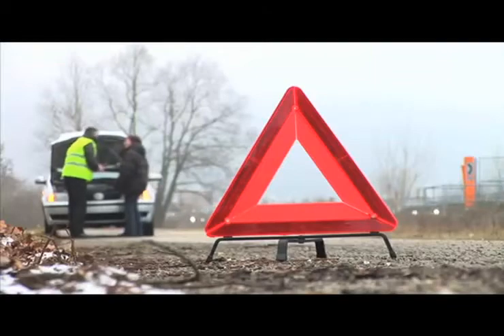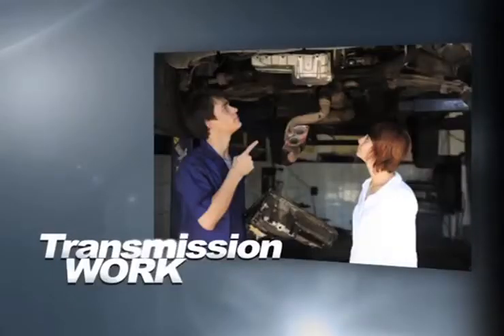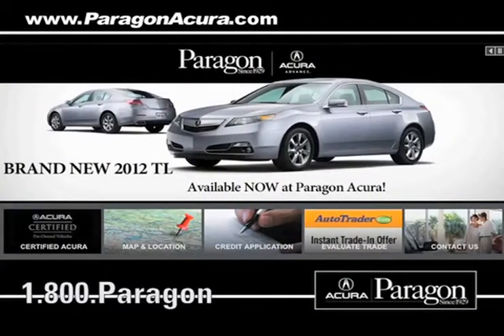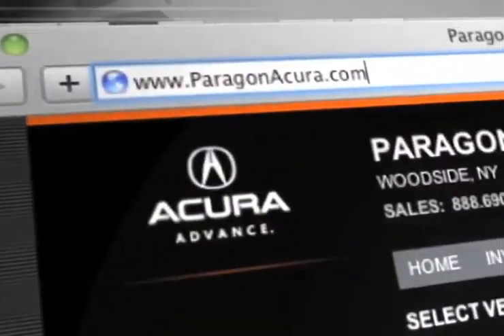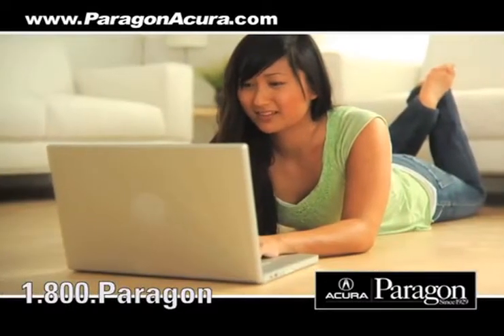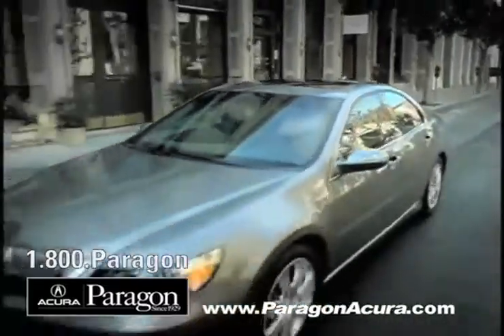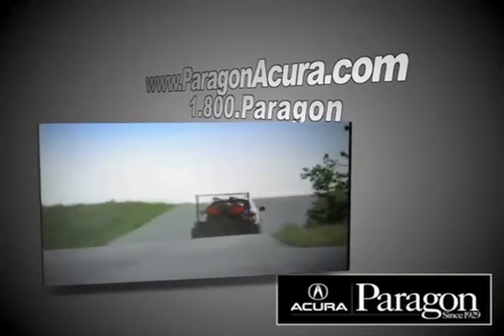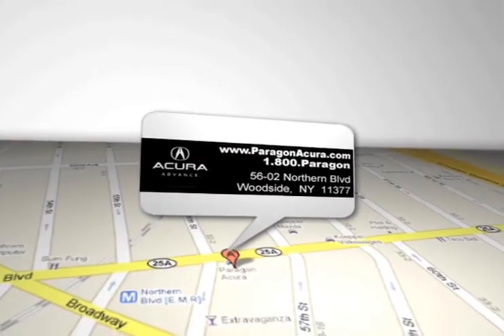Acura Tire Service - New York City, NY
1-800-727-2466 Paragon Acura, located in Woodside, NY near Brooklyn, NY, not only has a great sales department but we have an amazing auto repair shop. Paragon Acura specializes in local Acura auto repair and service. Come to your local Acura service station, servicing the Long Island, NY and New York City, NY areas, 56-02 Northern Blvd.